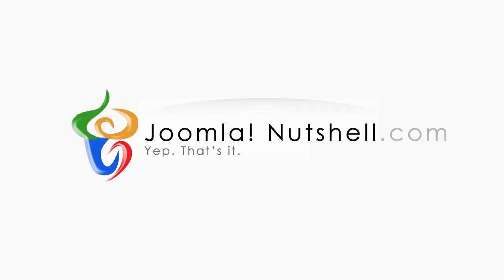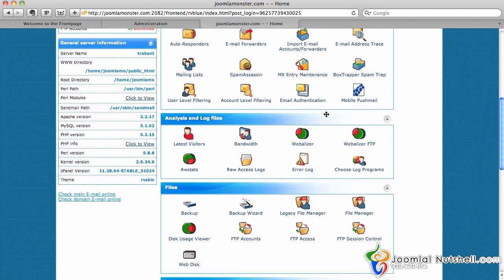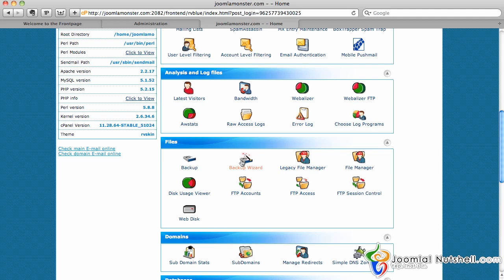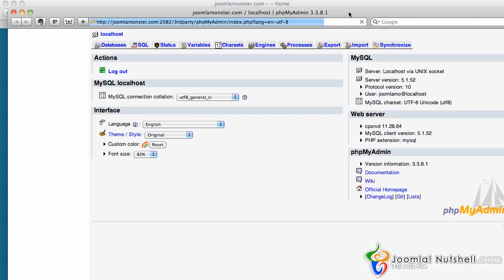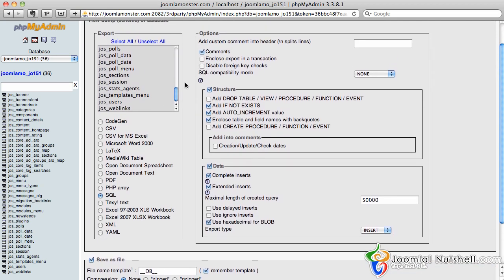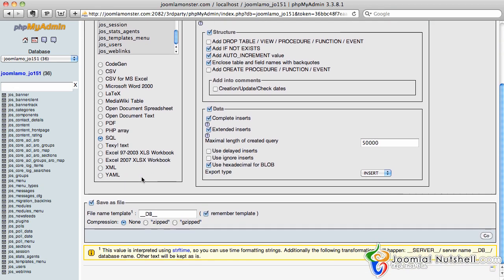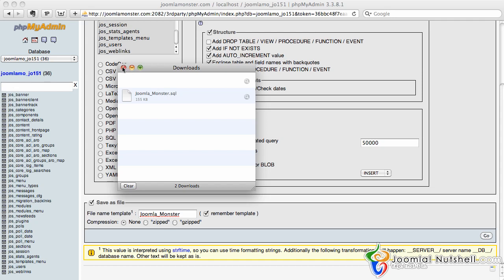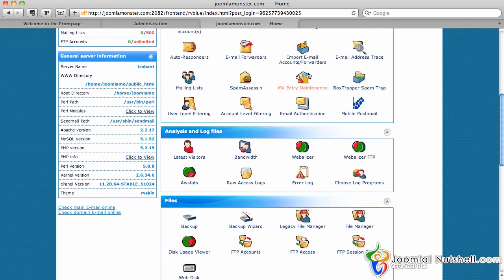Backup Joomla 1.6 Website Updated - 2.5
backup joomla, joomla back, database backup of joomla, joomla phpmyadmin backup,. Want more tips from Elijah Clark?